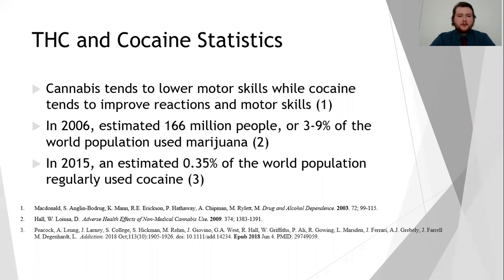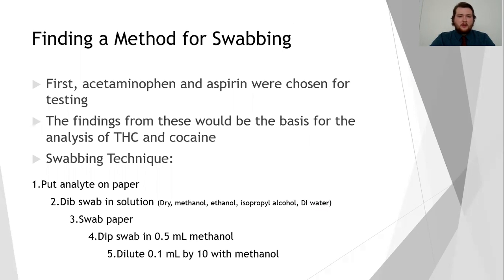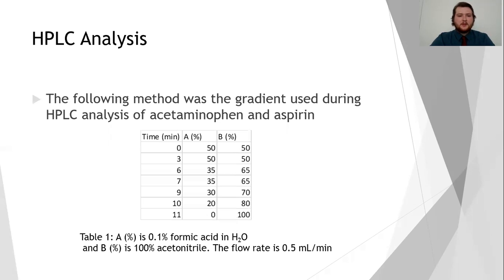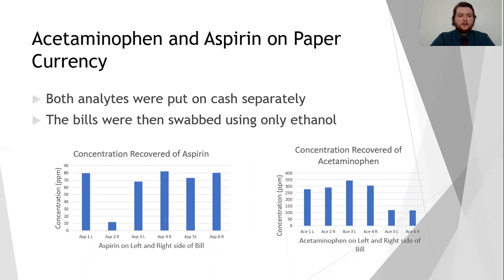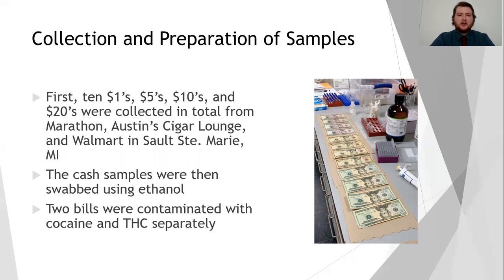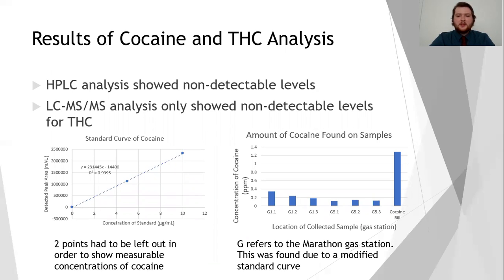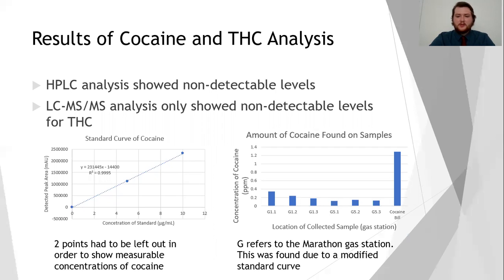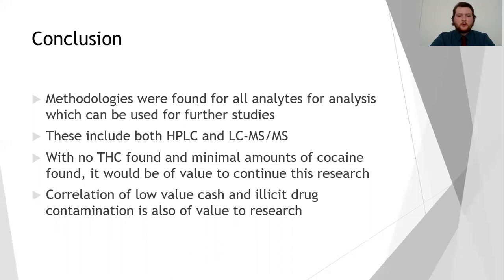Jonathon Kloostra Presentation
Analysis for the presence of Cocaine and Tetrahydrocannibinol on Paper Currency